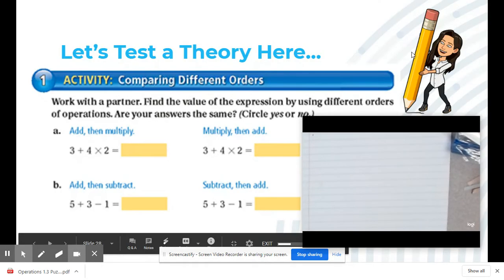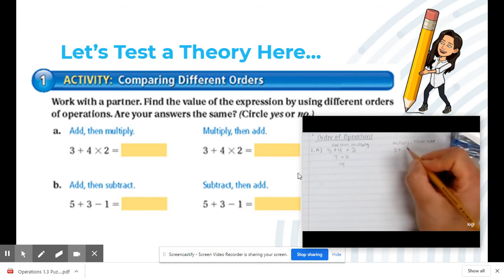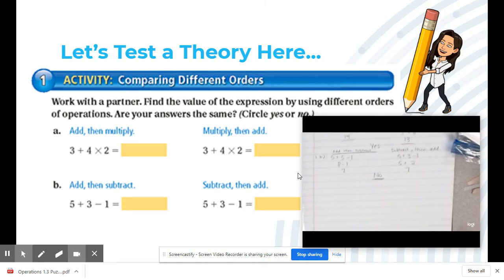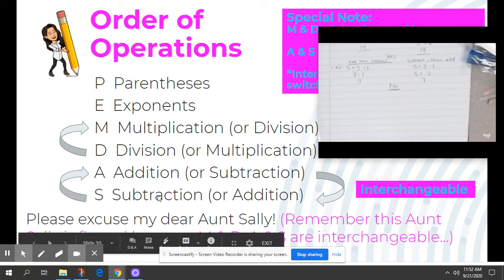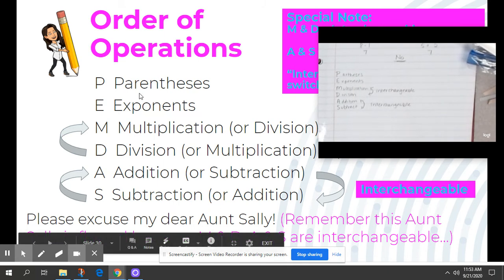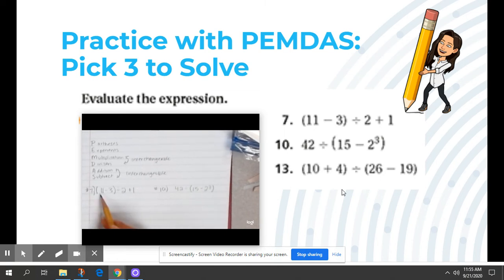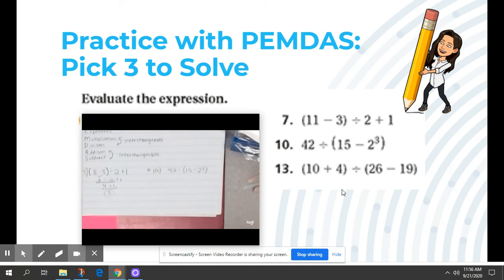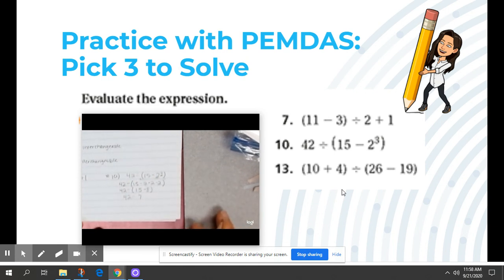Order of Operations - Instruction